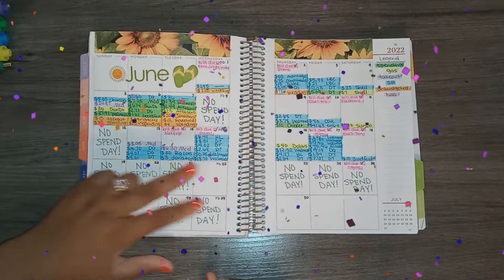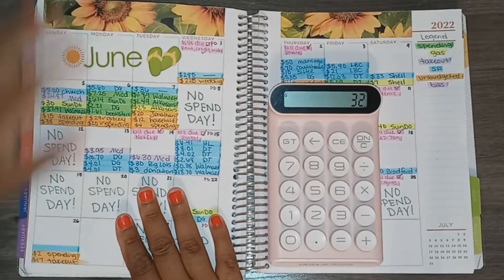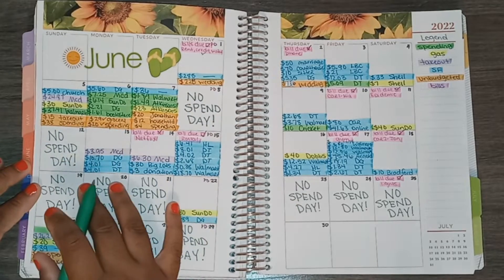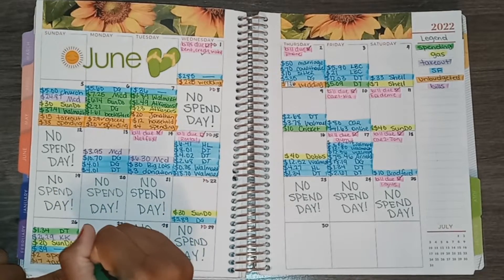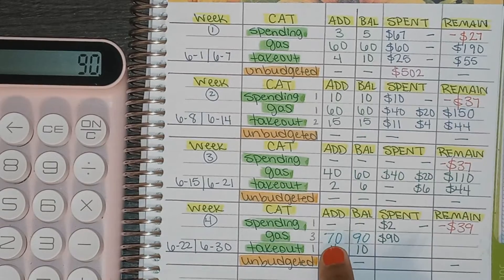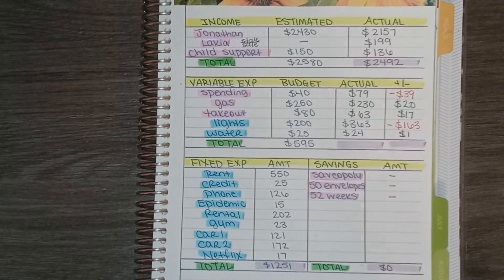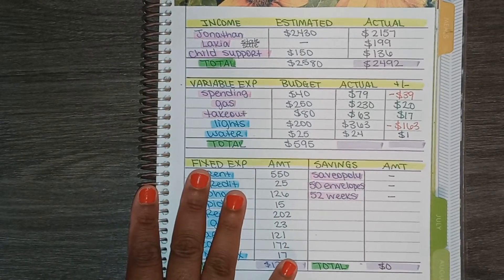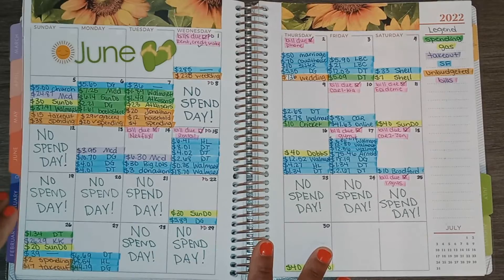JUNE 2022 Monthly Closeout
❀TIME STAMPS❀
0:00 INTRO
0:35 CALENDAR
3:28 WEEKLY CHECK IN
4:42 MONTHLY CLOSEOUT
6:45 OUTRO